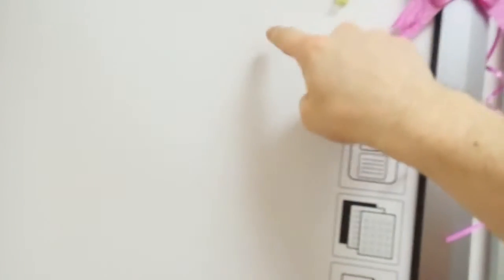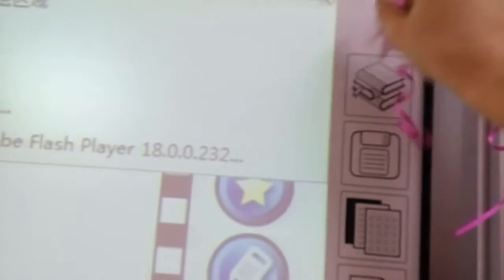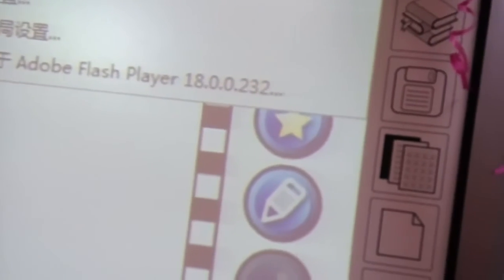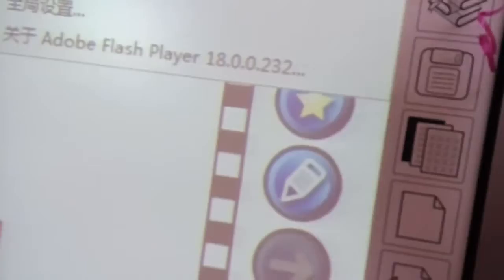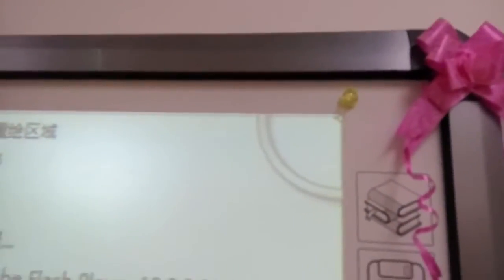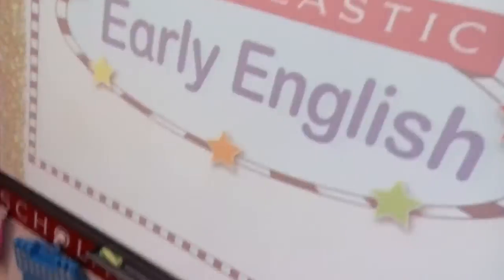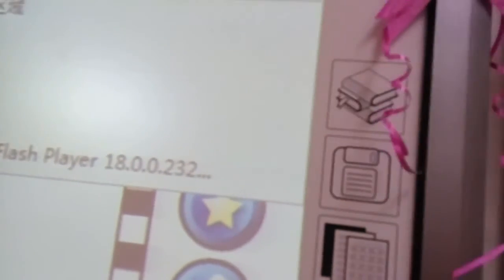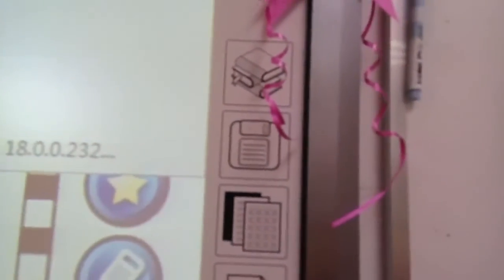Physically lock a smart board with a magnet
Do your students touch the smart board and screw up your lesson plans? Lock the smart board with a fridge magnet.